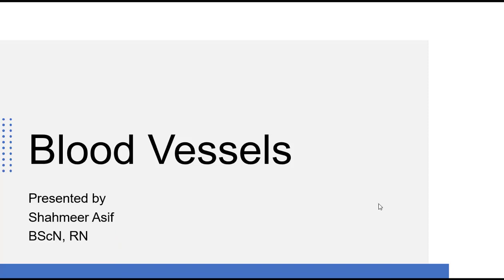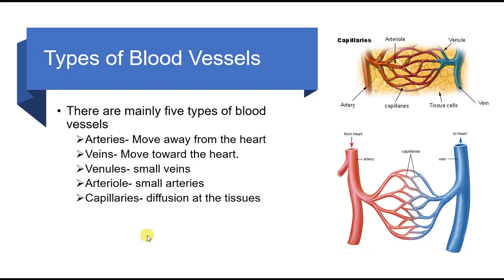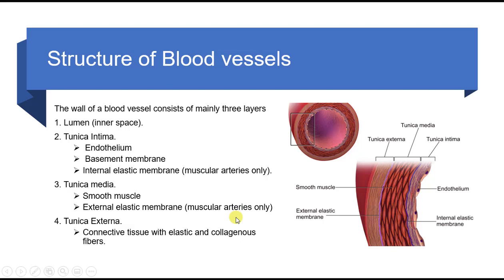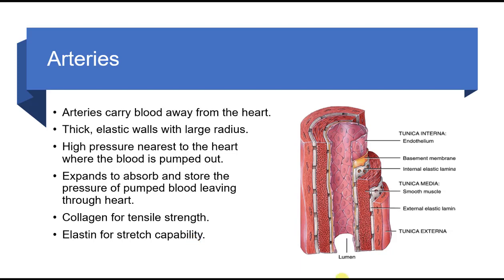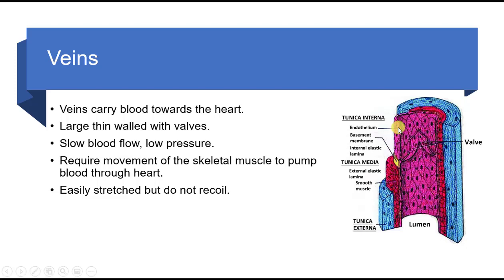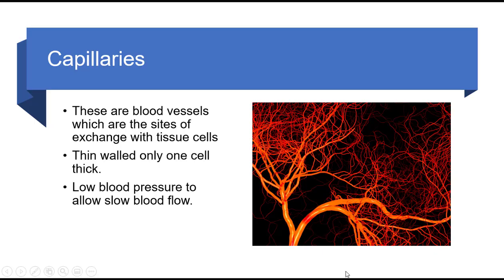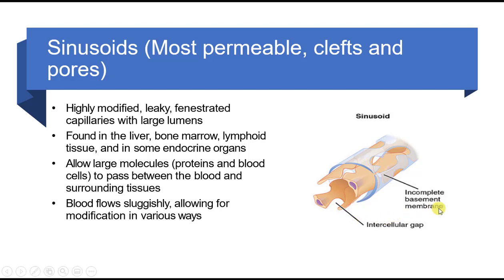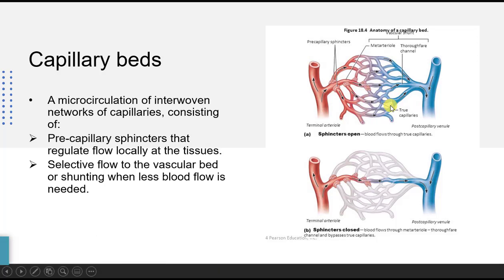Anatomy of Blood vessels | Types of Blood Vessels | Layers of Blood vessels |NCLEX REVIEW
In this video you will learn about the Anatomy and physiology of Blood vessels, Types of Blood vessels, Layers of blood vessels, Capillaries and their types and Capillary micro circulation.